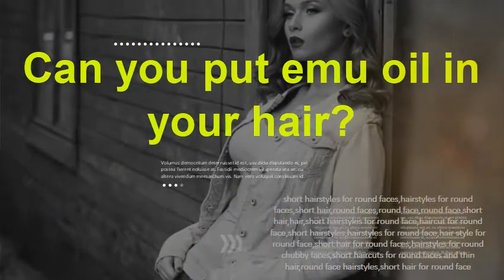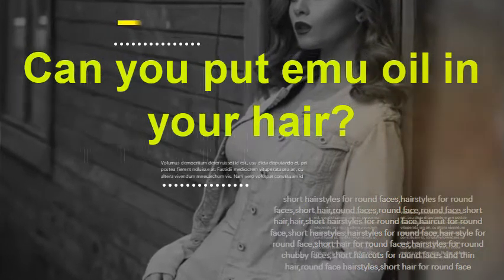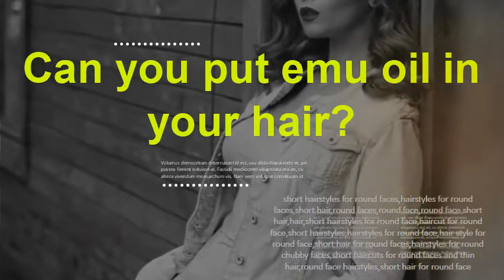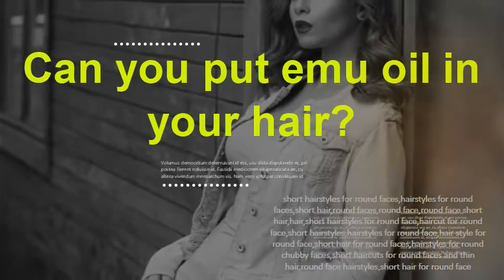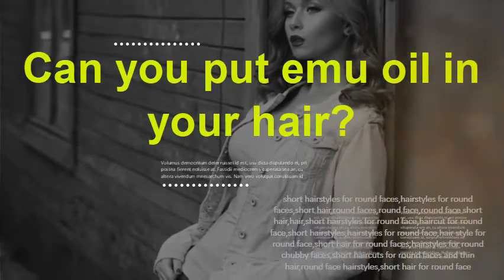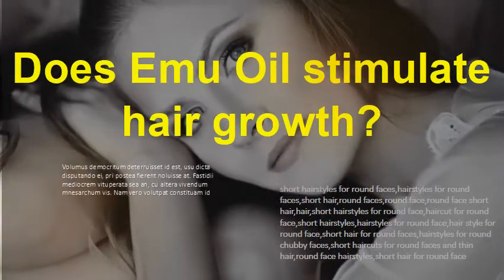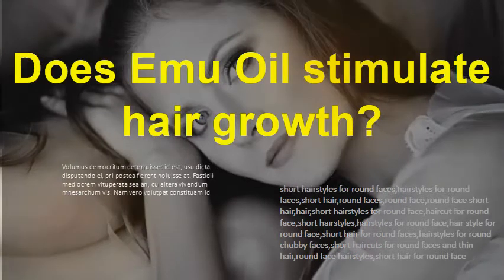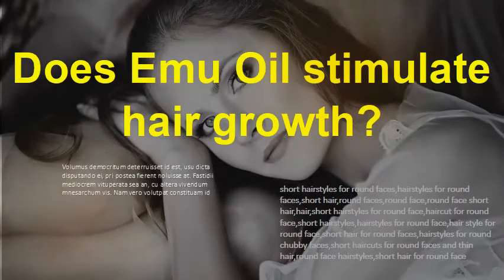Can you put emu oil in your hair? Does Emu Oil stimulate hair growth?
Emu oil DOES have anti-inflammatory properties – a fact documented by scientific research – so it can help promote a healthy scalp. In other words, emu oil appears to help the ingredients of hair growth stimulants get to where they're needed more easily. Jump to Does Emu Oil Stimulate Hair Growth? - The same is true if you're planning to use emu oil for hair loss. This oil is a by-product of the slaughter of   Emu oil is rich in essential fatty acids (EFAs) specially oleic acid, which penetrates deep into theskin, and suspected of promoting healthy hair follicles. Studies reported from England, indicated that there was an average of 8% per month and 48% over six months of hair regrowth with emu oil.  When Emu oil is topically applied, it is been shown as a 5 alpha reductase inhibitor in target tissues which amazingly contributes to hair growth properties on our scalp. 5. Being a good emulsifier, Emu oil blends easily. Emu oil is a lesser known beauty product, but one which may contain beneficial hair  Origins of the use of emu oil are commonly traced to use by Australian that promotes skin absorption and can enhance the potency of topical medication. This article will discuss what is emu oil, how emu oil is made, benefits of emu oil   Emu oil helps trigger cell renewal on the scalp and awaken dormant follicles.  Jump to How to use Emu Oil? - Apply directly into your scalp and massage gently 2-3 minute.  Emu oil is a good emulsifier so it will not give you a greasy    Emu farming helps to protect our environment. Did you know that you can use Emu Ridge Emu Oil to assist your dry, itchy scalp, and for hair  That's right… using emu oil for hair loss will amaze you with the great results.  Why Emu Oil Premature hair loss is a problem not only for males but also for. All existing hair loss remedies require prolonged use to achieve visible results.  It stimulates the follicles and improves scalp condition.  You can also massage a few drops of Emu Oil into the towel dried hair to perform as a .